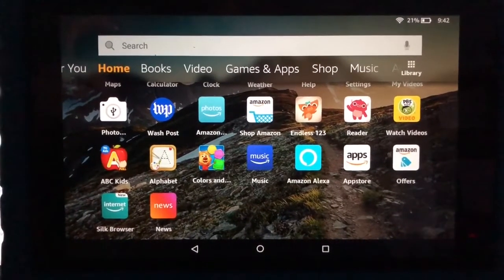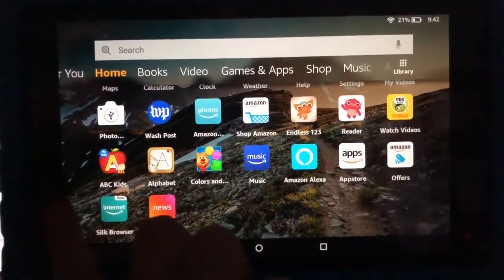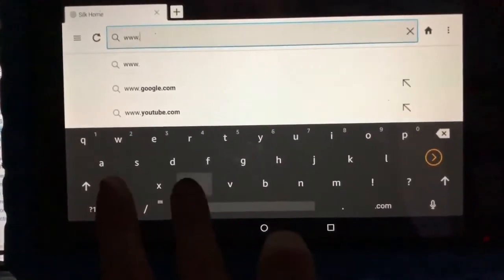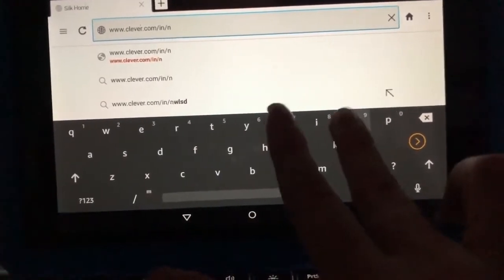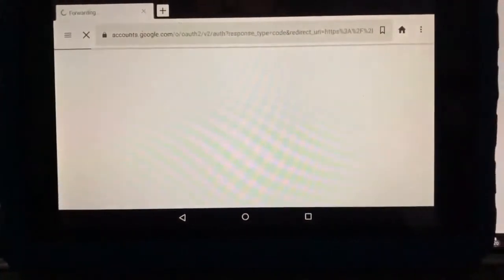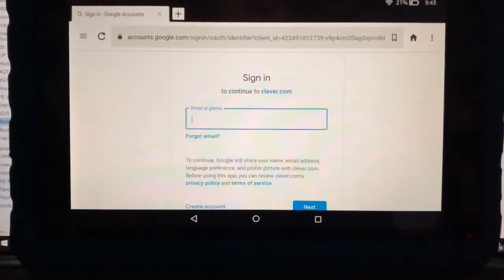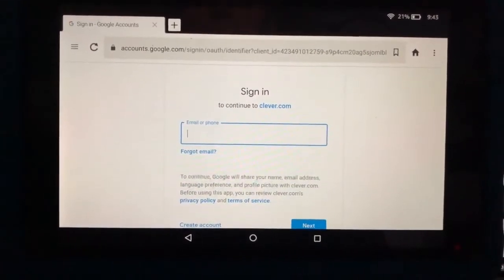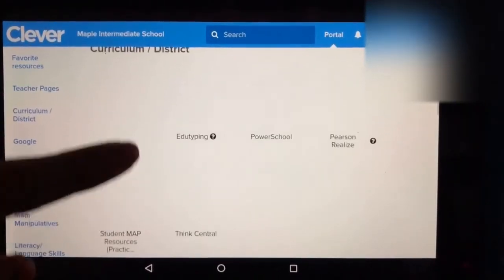Log into Clever via an Amazon Fire Tablet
This video will aide you in logging into your Child's Clever account at home via an Amazon Fire tablet. This video is specifically designed for North Olmsted City School families.